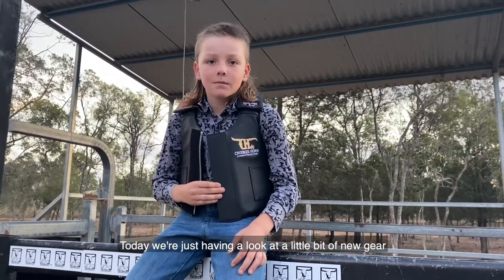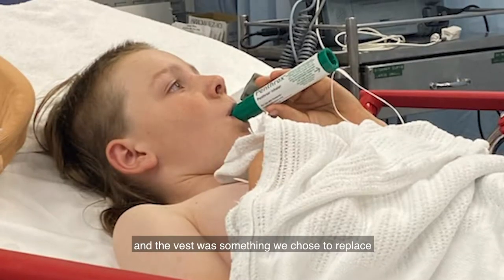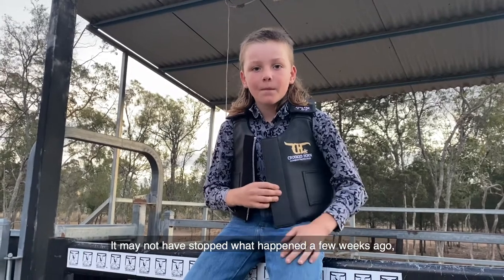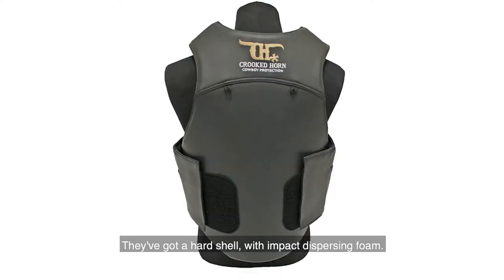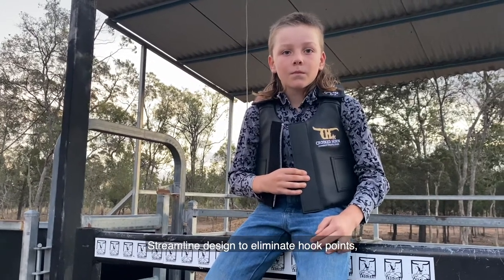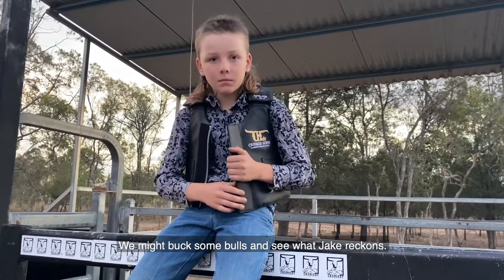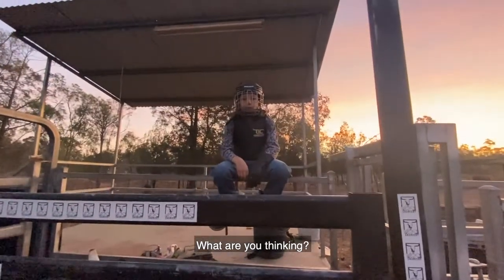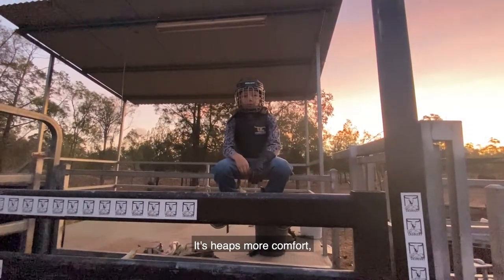Crooked Horn Cowboy Protection Vest review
Our son Jake Smith tests out his new Crooked Horn vest and Levi tells you why they are fast becoming the best thing on the bull riding and rodeo circuit.